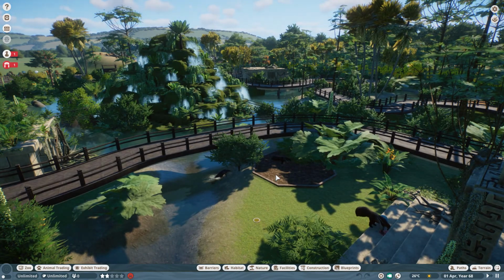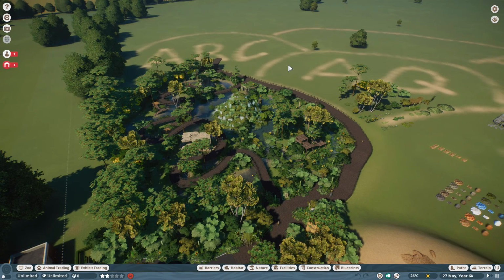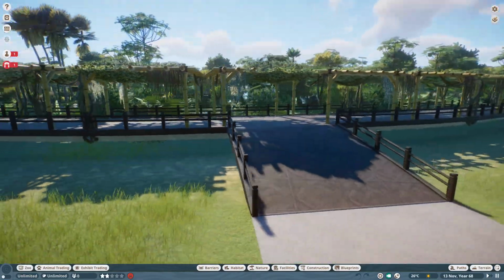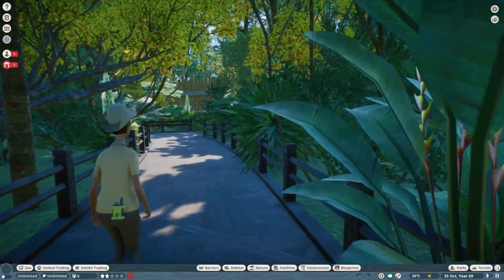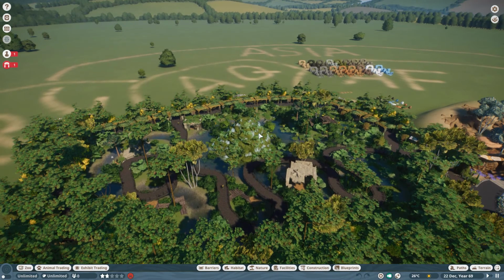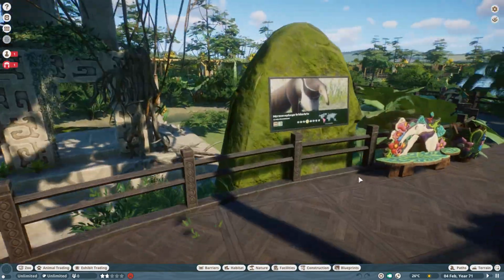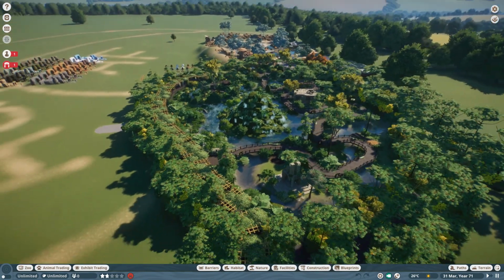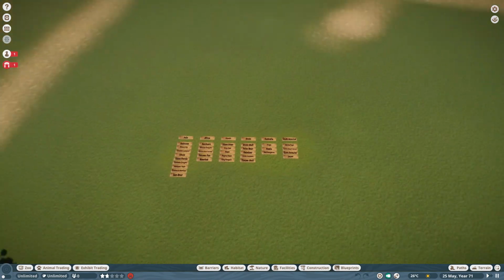Planet Zoo - Opal Zoo - Episode 6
In this episode I finish off the South America area of the zoo!